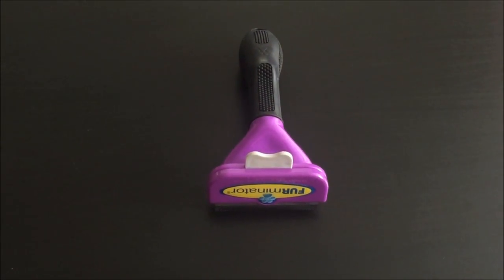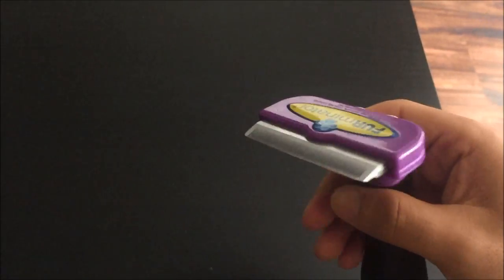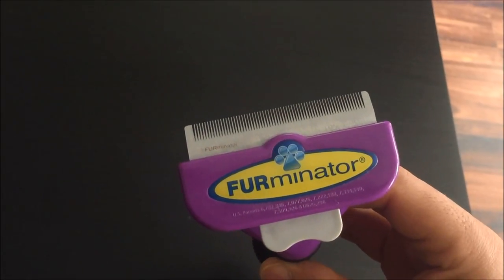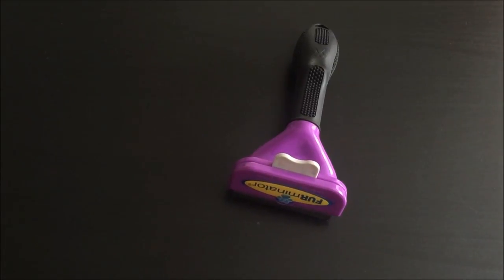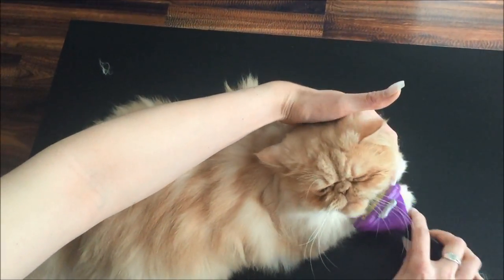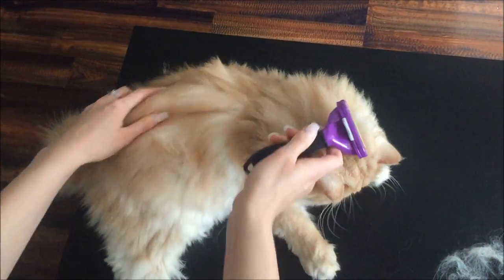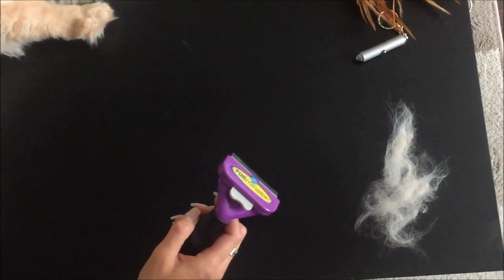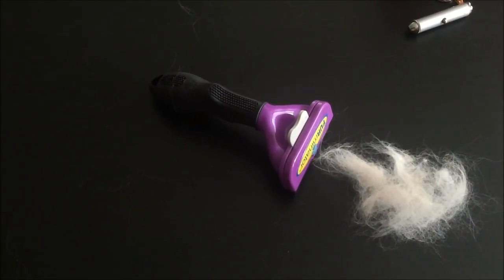FURminator For Cats Review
Check the reviews on Amazon.

FURminator For Cats Review. To view a full in-depth review visit the

In this video I review the FURminator for large cats. The FURminator is one of the most popular deShedding tools for cats and dogs.

It works by removing loose hairs from the undercoat and reduces shedding by up to 90%.